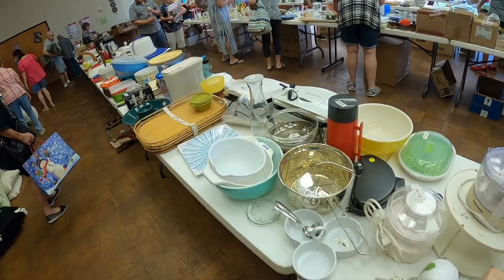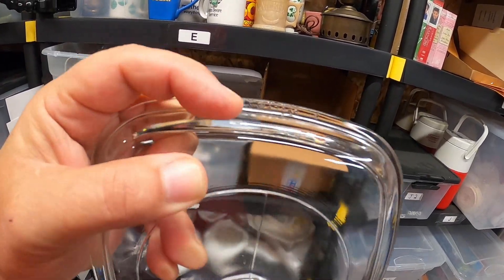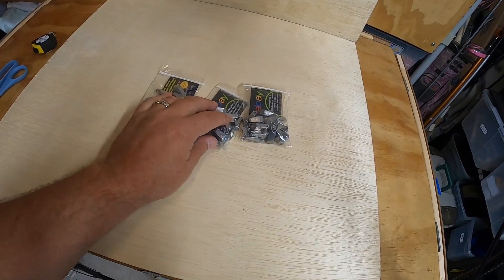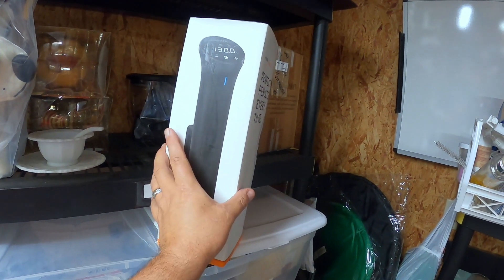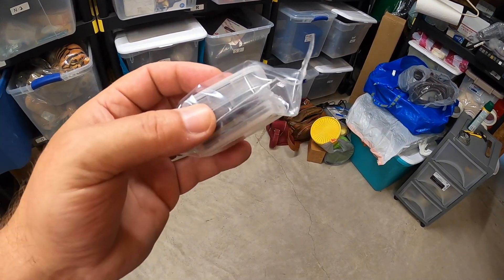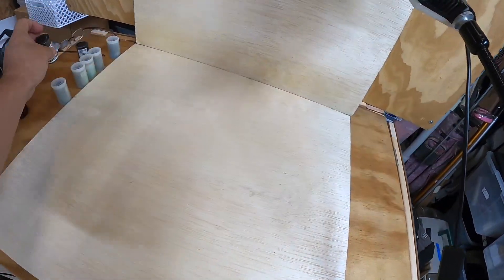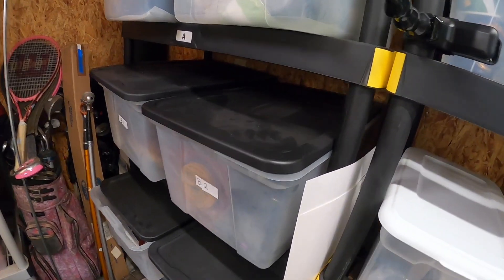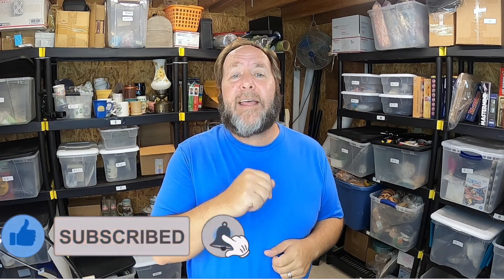What Happens When You Ebay (30 MINUTES PER DAY)?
How you ever had to worry about having enough money just to buy groceries, pay your bills, your rent, or buy gas. Would you like to have enough money to go on a vacation, or retire early, at a descent age. How would you feel just knowing you have the cash in the bank for the things you want?
What happens when you do Ebay for only 30 minutes a day? In this video I will show you. With early retirement and taking lots of vacations, we have only been working about 30 minutes a day on average. and it's all been paid for because of selling on ebay.

Visit our Ebay Store:
RK_TREASURE_CENTER

(Combine all your sales platforms to one place)